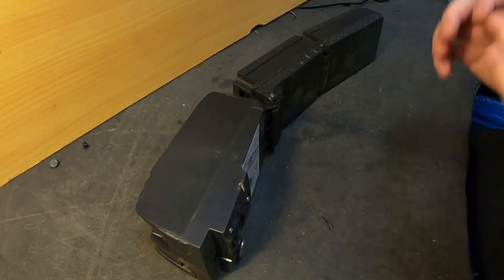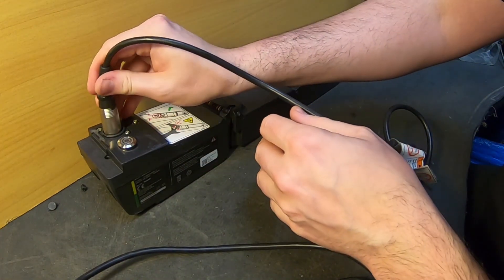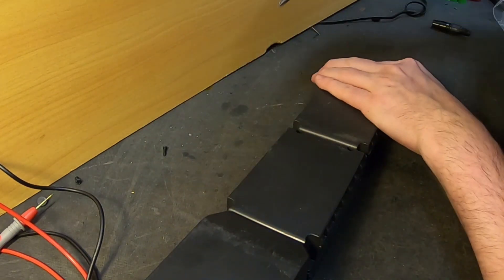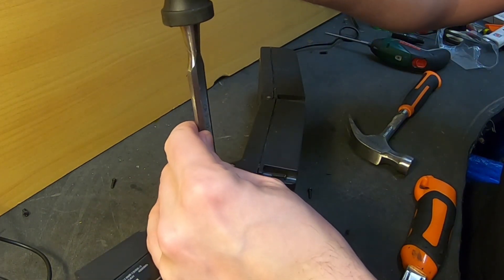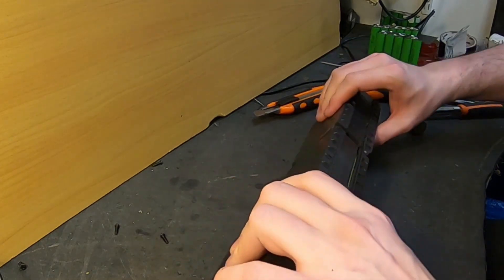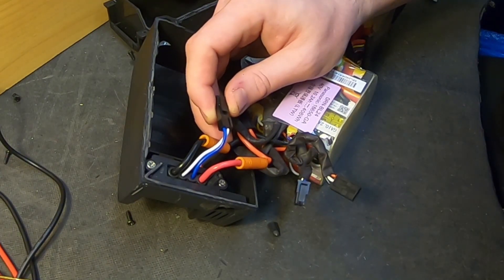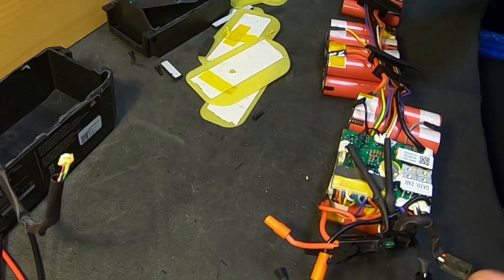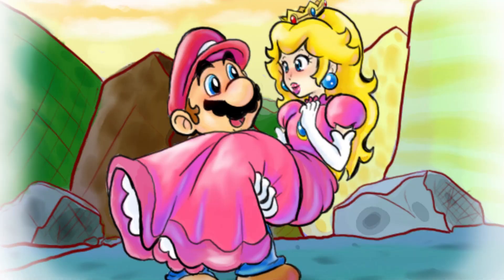TranzX BL24 40V Flexpack - Full Teardown (and why its dead)